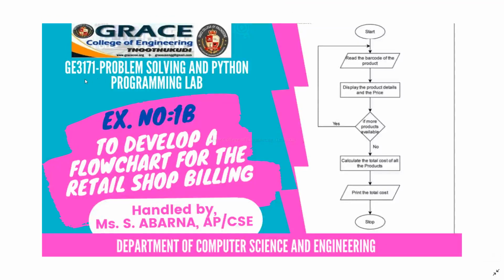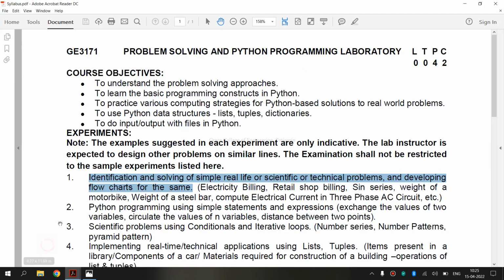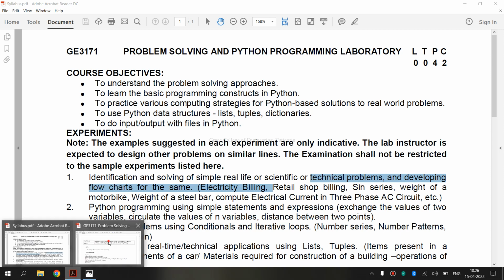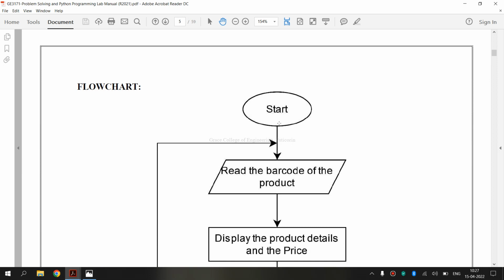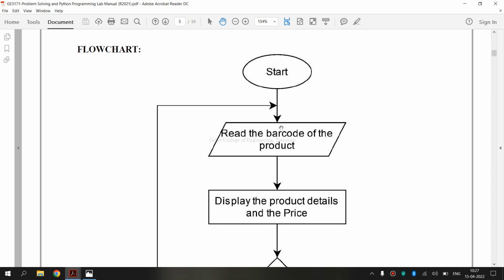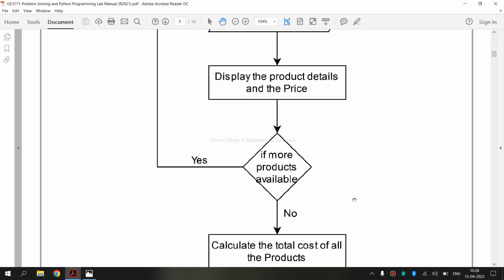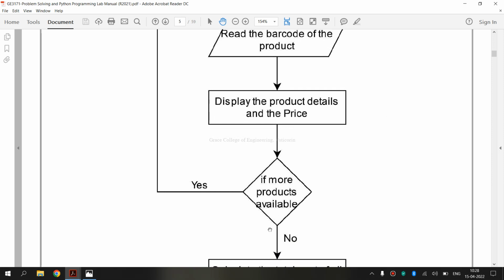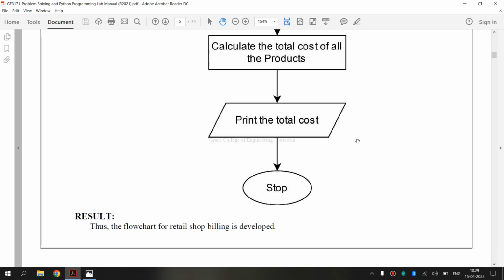GRACE COE-CSE-GE3171-Problem Solving &Python Programming Lab-Ex1b- flowchart for retail shop billing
This video shows how to draw a flowchart for retail shop billing